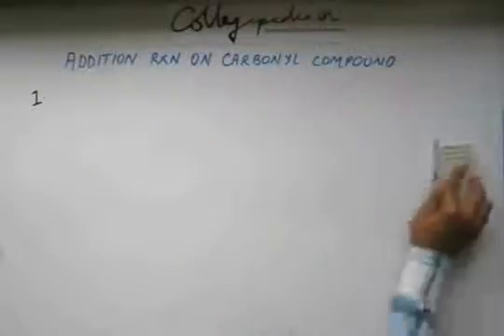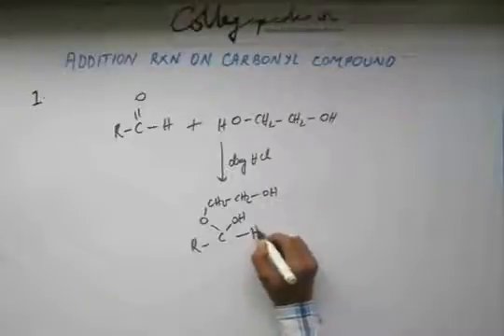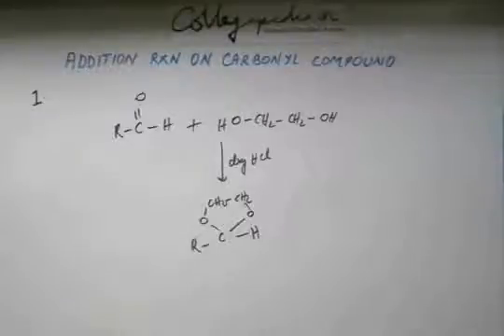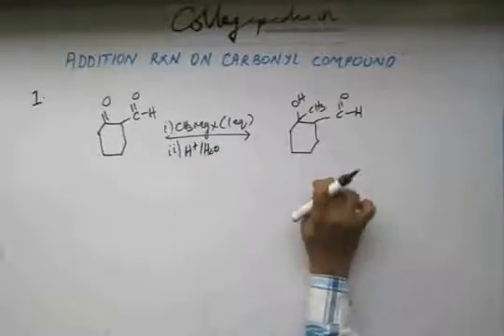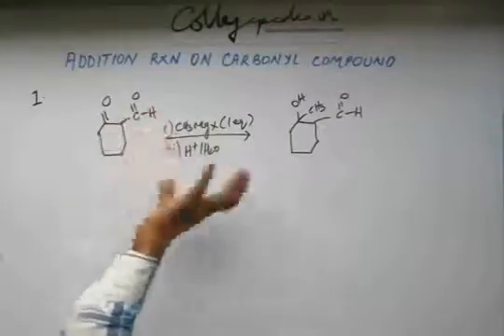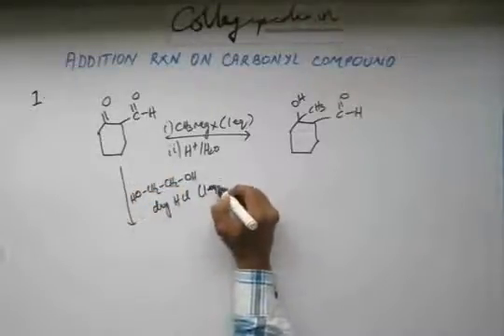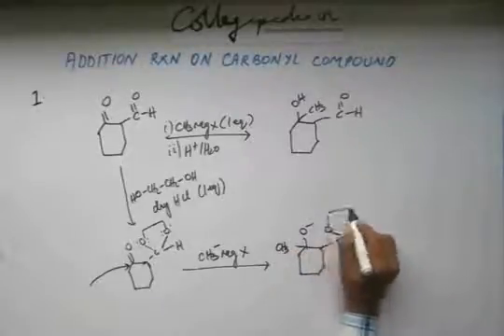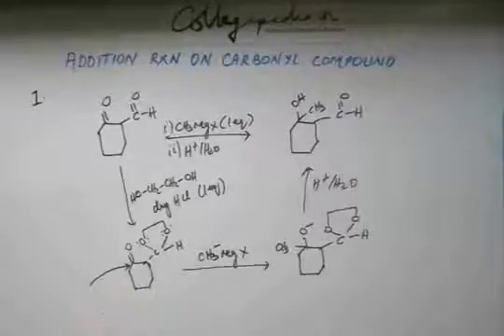Carbonyl Compound, Lec 27, Organic Chemistry IIT JEE (Addition reaction cont., Conversion Problem)